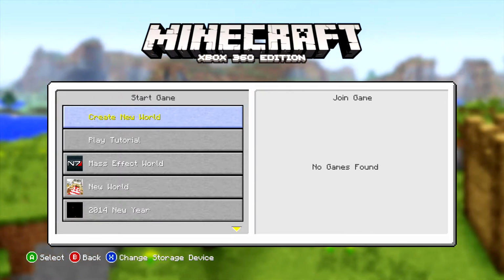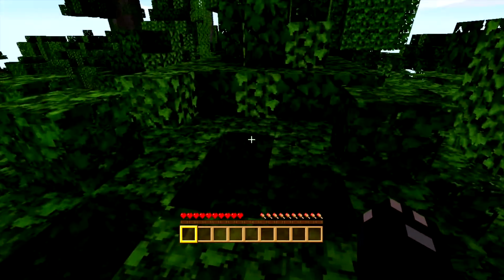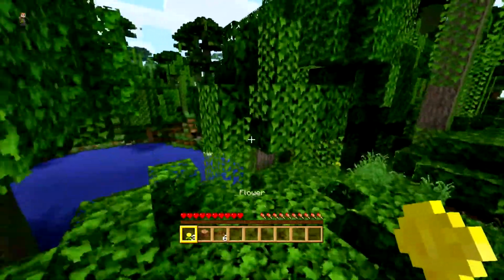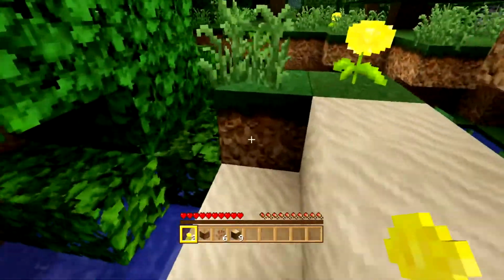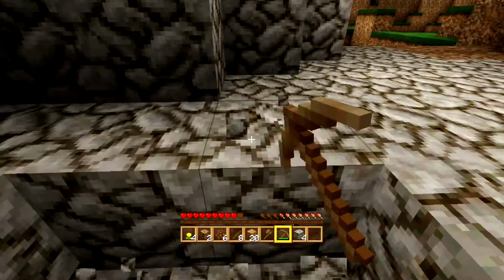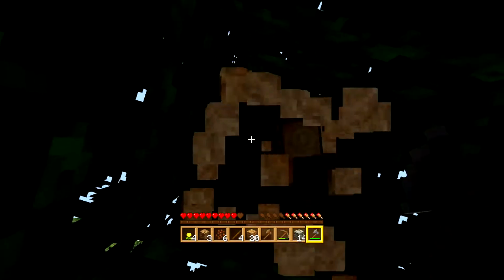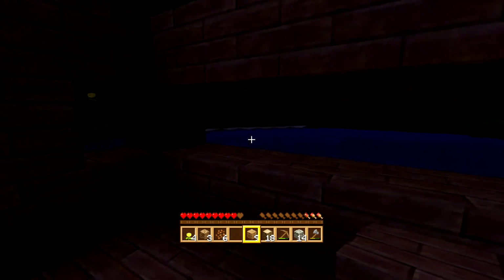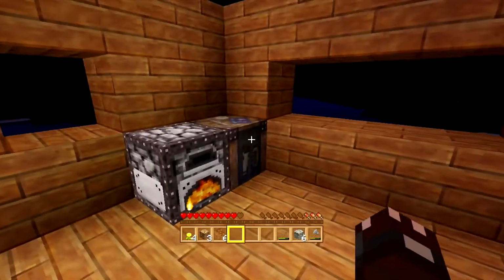minecraft survival episode 1 "where to start?"